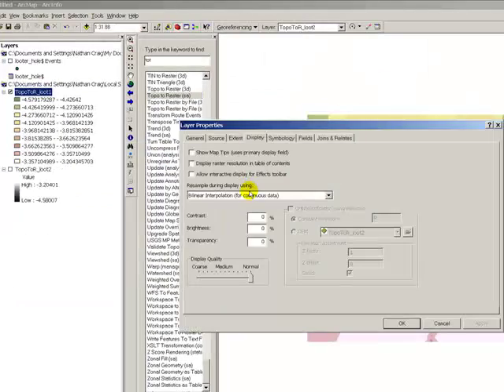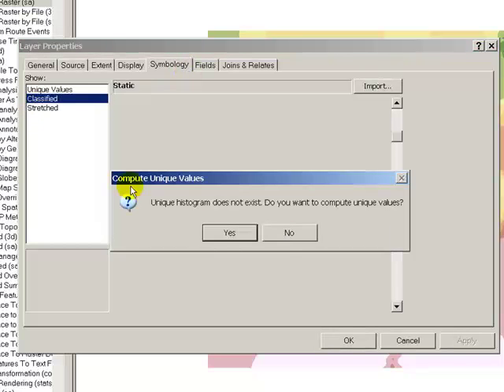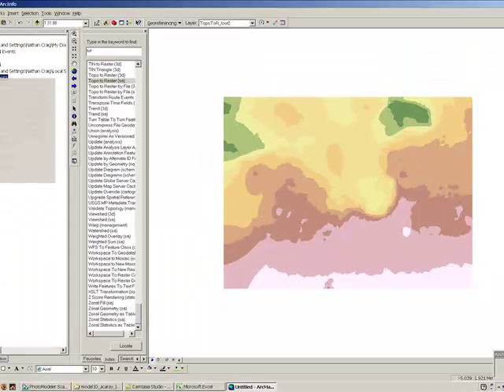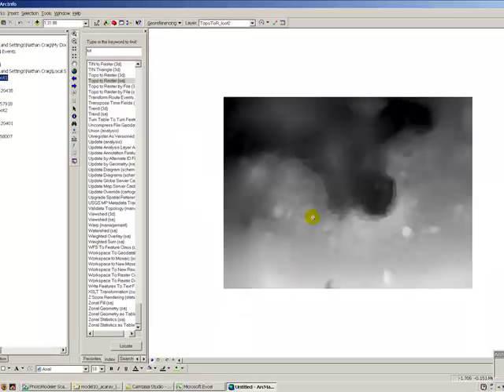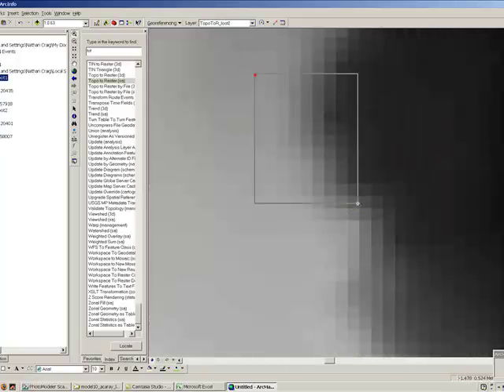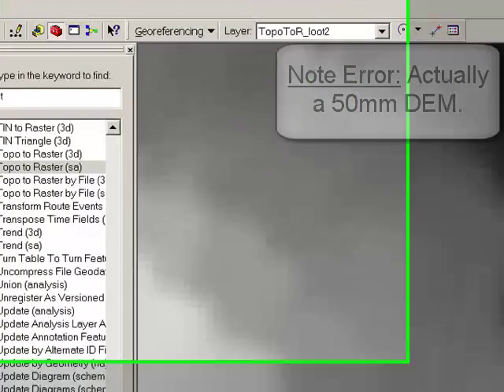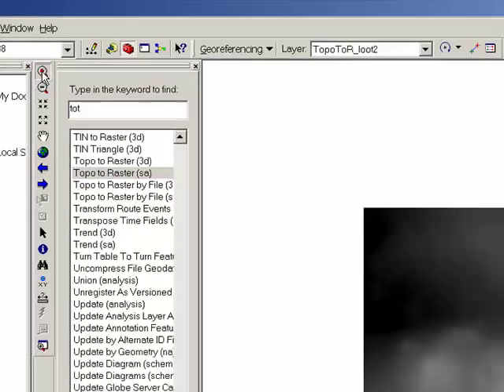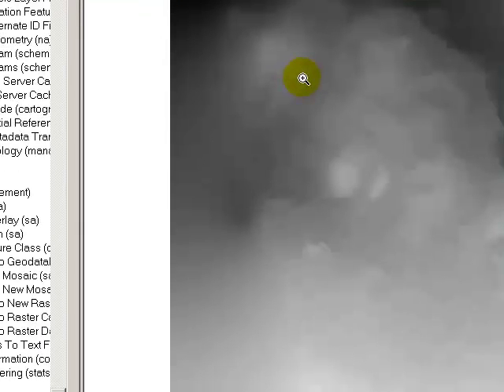Stereo Pair Photos to Digital Elevation Model Part 4-4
Shows a workflow from stereo pair photographs taken in the field, to the creation of a dense surface model in Photomodeler Scanner, to a digital elevation model (DEM) in ArcMap GIS. The techniques here are used to model a looter hole. However, the methods could be used for documenting archaeological excavations as well.